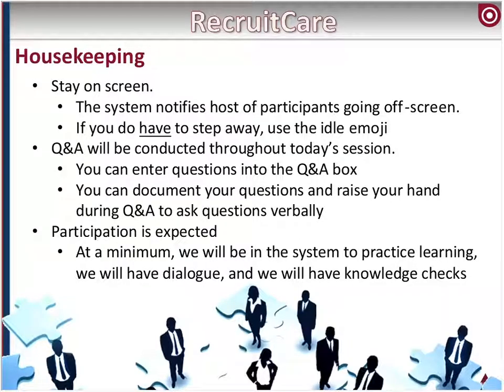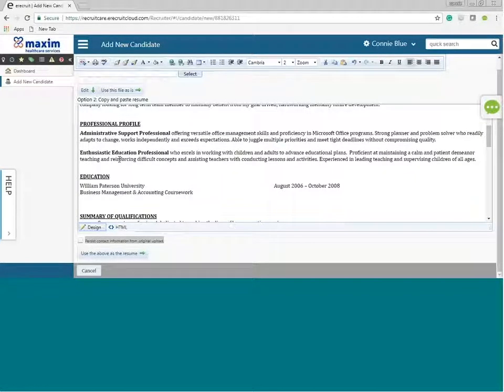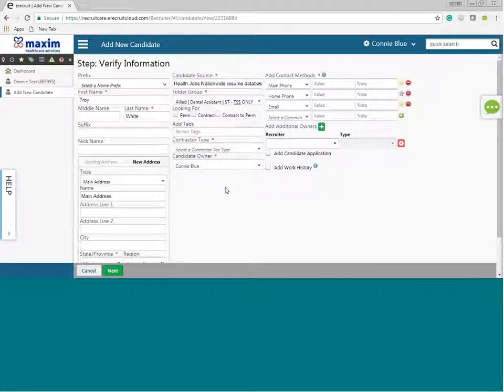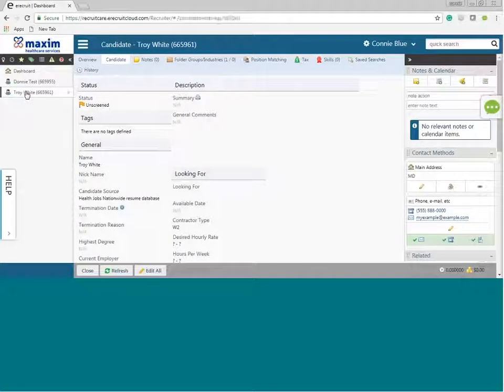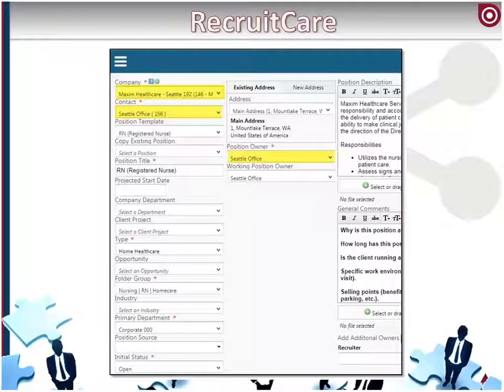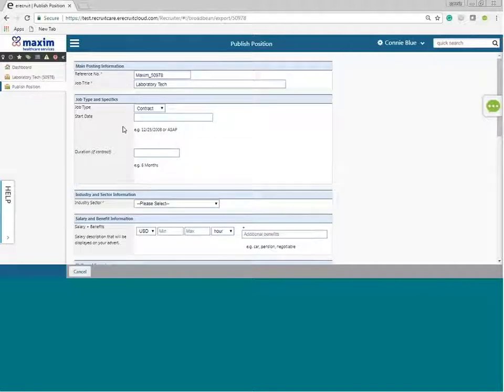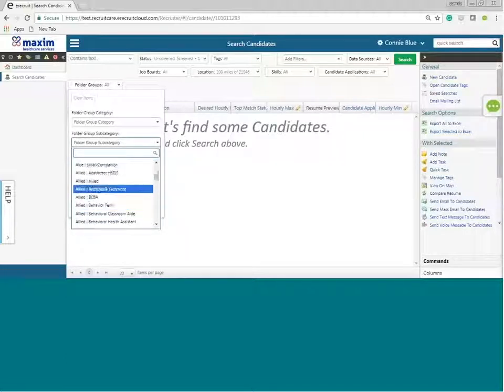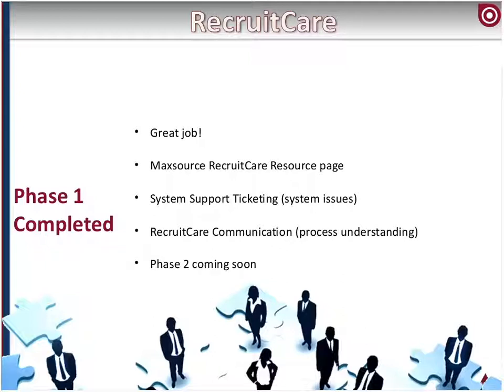RecruitCare Staffing Phase 1 Training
Web-based training session for Staffing Recruiters Phase 1 of Training.